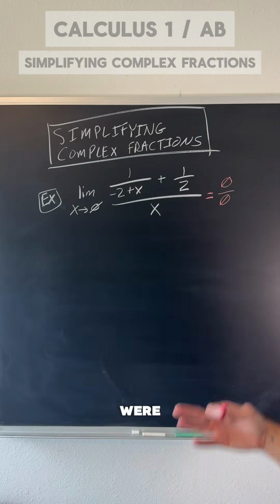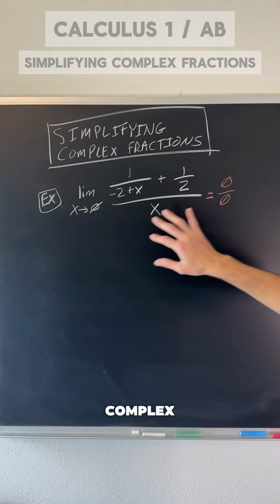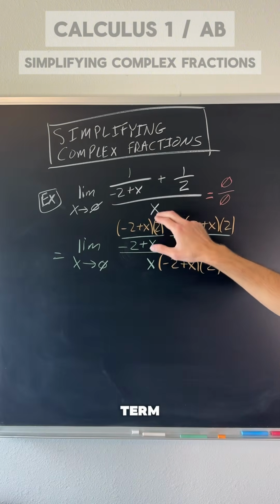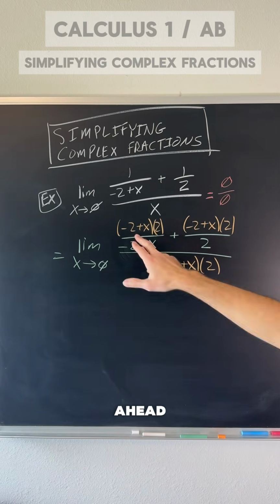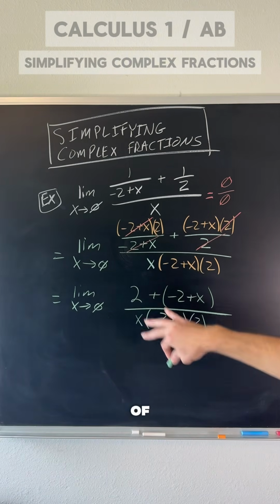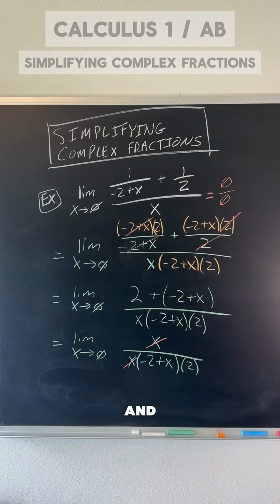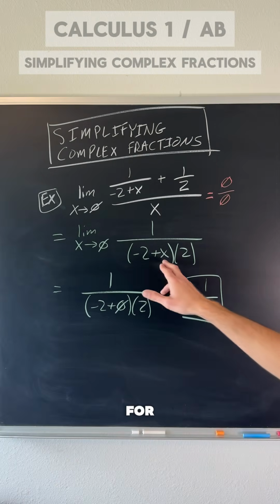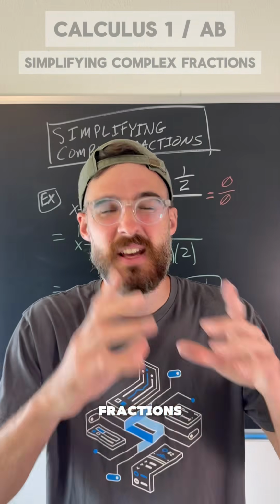solving limits involving complex fractions